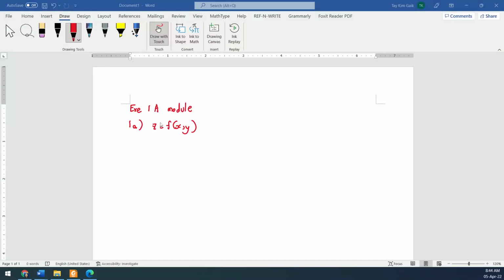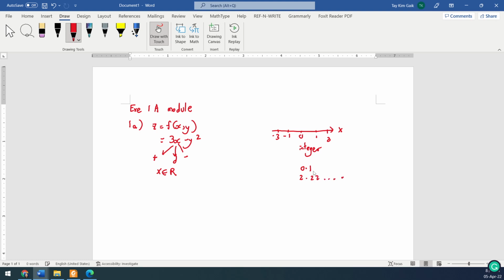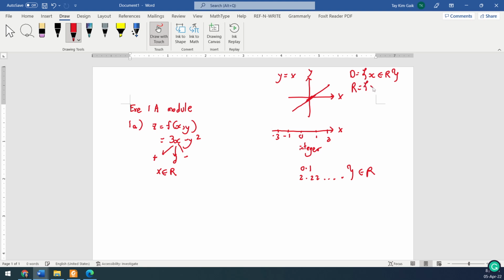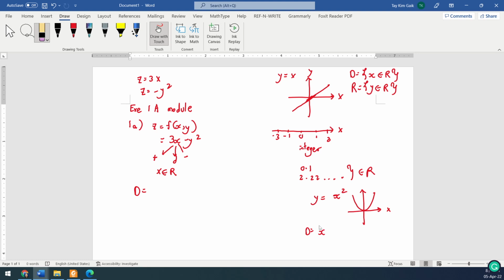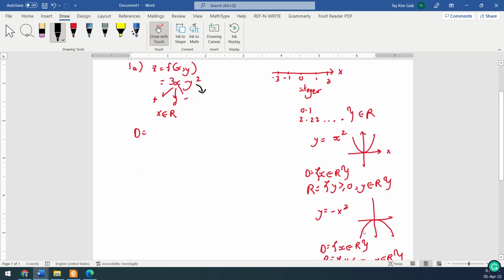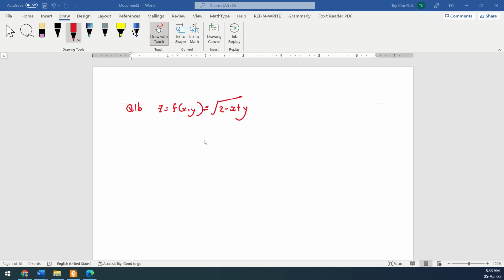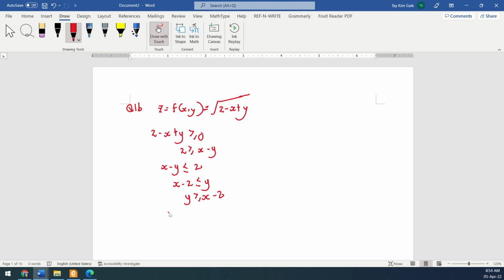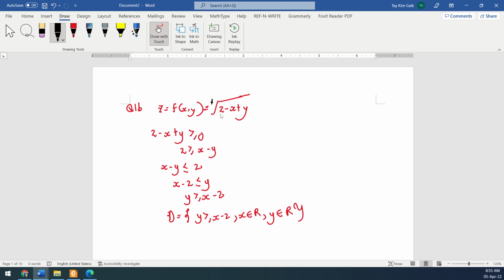Domain and range of function of several variables (Exercise 1A tutorial) Part 1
This video shows the tutorial solution of Domain and range of the function of several variables